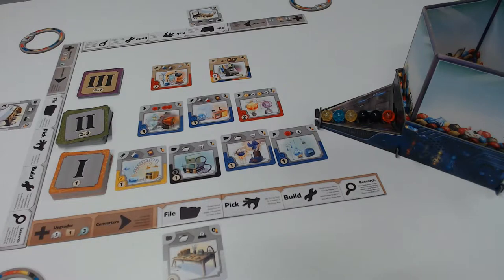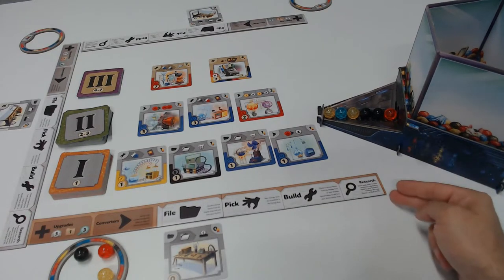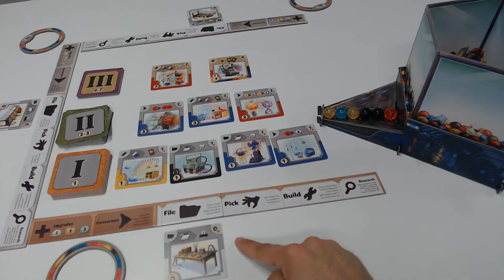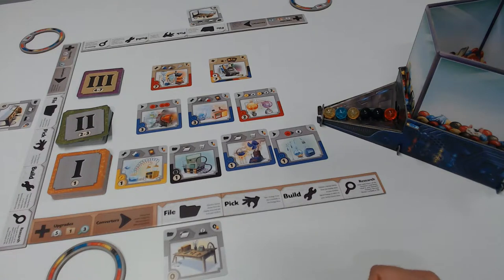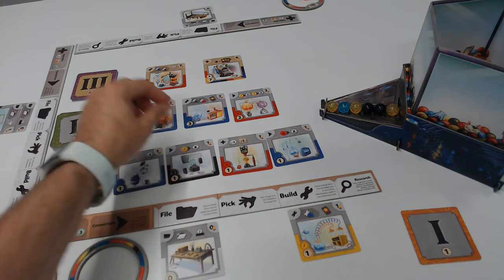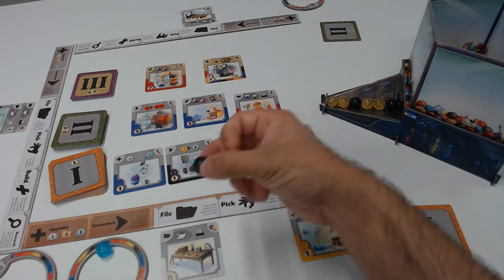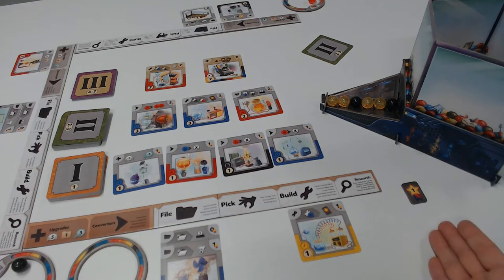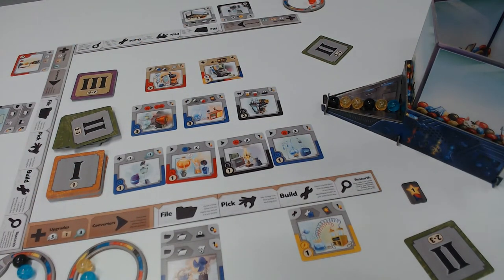Gizmos | How to Play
How to play Gizmos the board game; with some thoughts on why I like this.

Start: 0:00
Intro: 0:03
Setup and Details: 0:42
Playing Turns: 7:02
Afterthoughts: 17:06